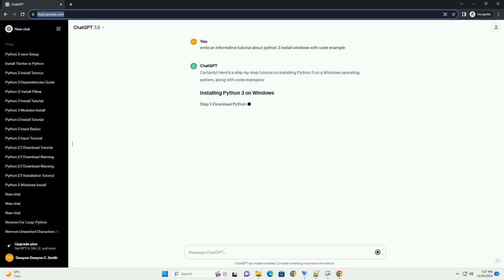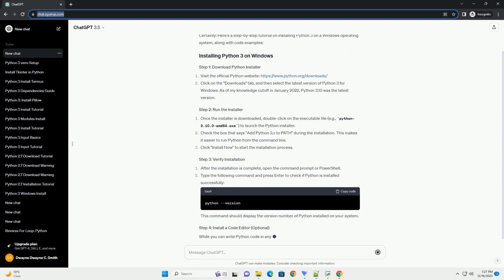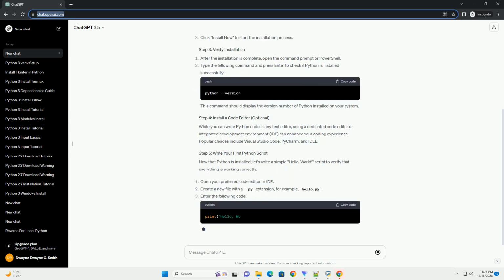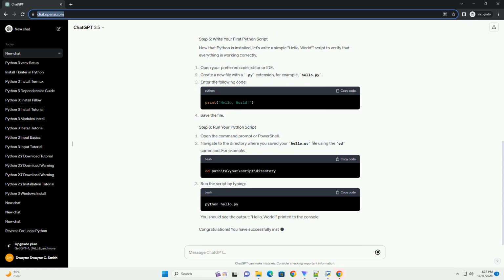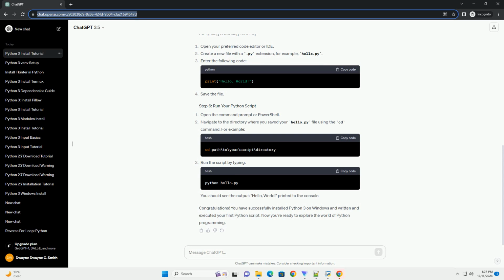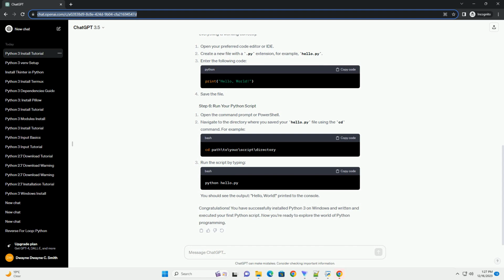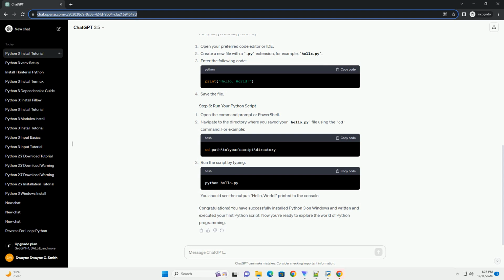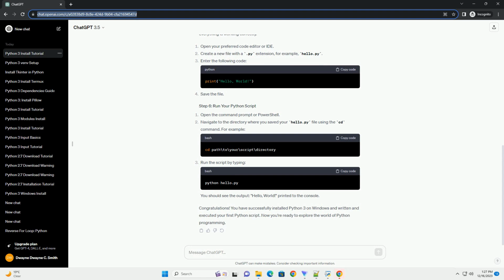python 3 install windows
Certainly! Here's a step-by-step tutorial on installing Python 3 on a Windows operating system, along with code examples:
Once the installer is downloaded, double-click on the executable file (e.g., python-3.10.0-amd64.exe) to launch the Python installer.
Check the box that says "Add Python 3.x to PATH" during the installation. This makes it easier to run Python from the command line.
Click "Install Now" to start the installation process.
After the installation is complete, open the command prompt or PowerShell.
Type the following command and press Enter to check if Python is installed successfully:
This command should display the version number of Python installed on your system.
While you can write Python code in any text editor, using a dedicated code editor or integrated development environment (IDE) can enhance your coding experience. Popular choices include Visual Studio Code, PyCharm, and IDLE.
Now that Python is installed, let's write a simple "Hello, World!" script to verify that everything is working correctly.
Open your preferred code editor or IDE.
Create a new file with a .py extension, for example, hello.py.
Enter the following code:
Save the file.
Open the command prompt or PowerShell.
Navigate to the directory where you saved your hello.py file using the cd command. For example:
Run the script by typing:
You should see the output: "Hello, World!" printed to the console.
Congratulations! You have successfully installed Python 3 on Windows and written and executed your first Python script. Now you're ready to explore the world of Python programming.
ChatGPT